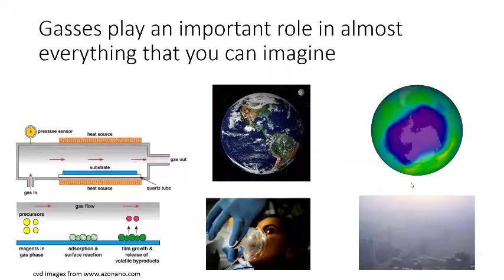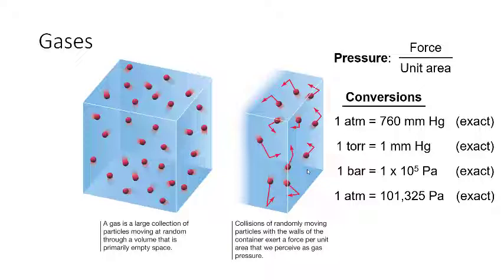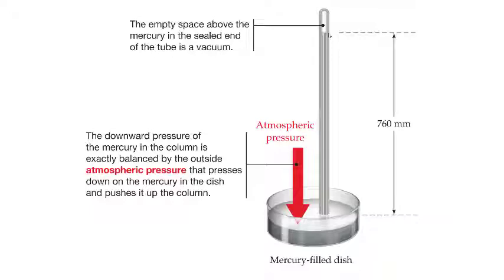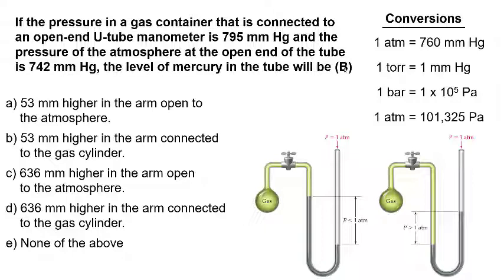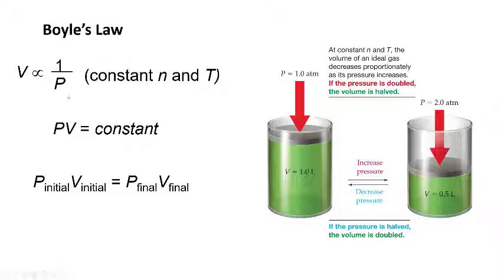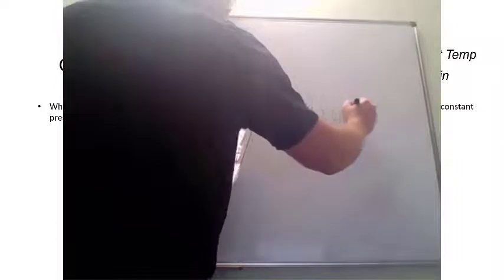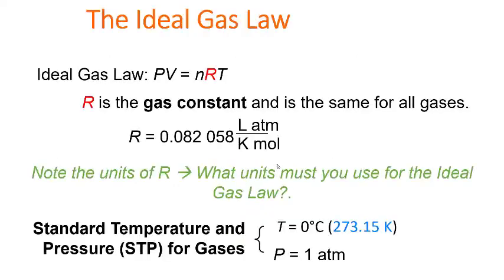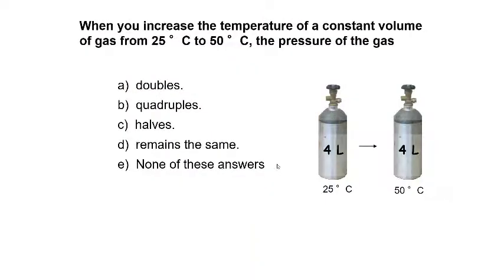CH101 Lecture 27 Chapter 9,1 9,3